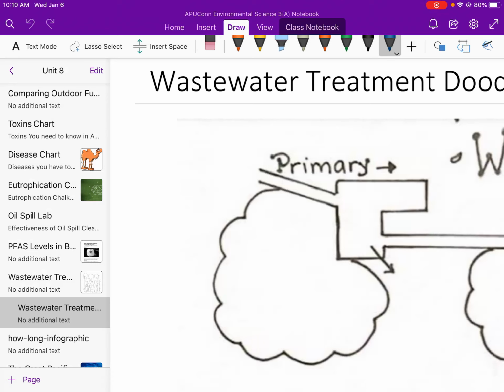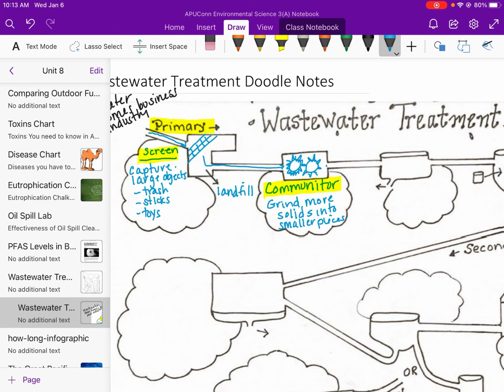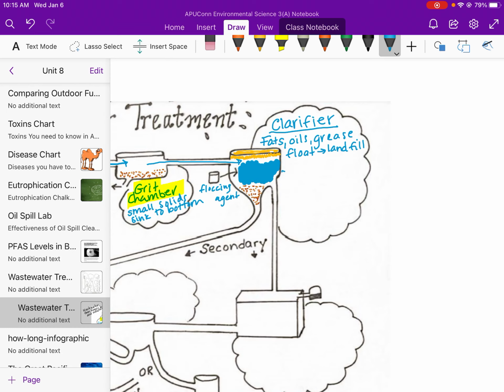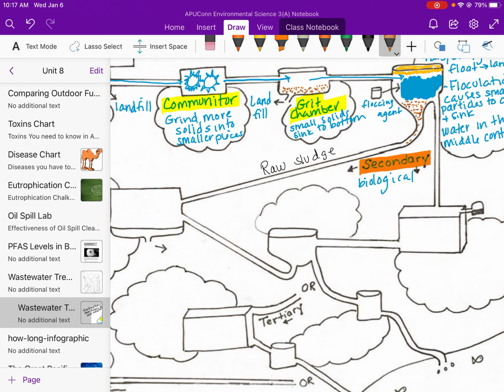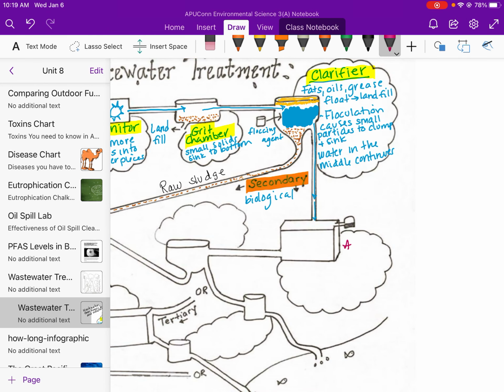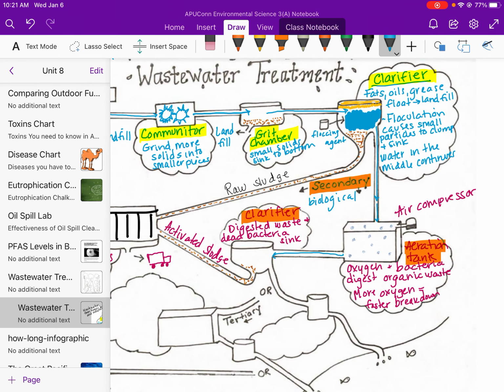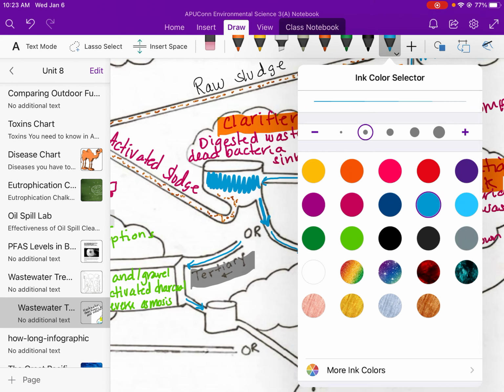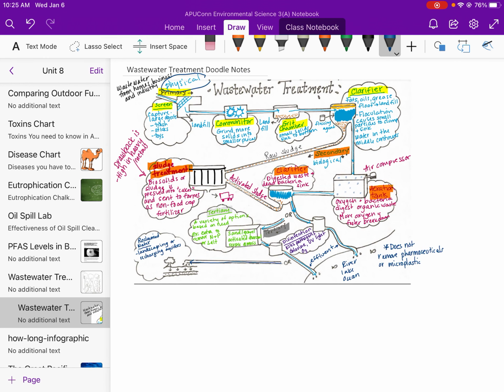Wastewater treatment process